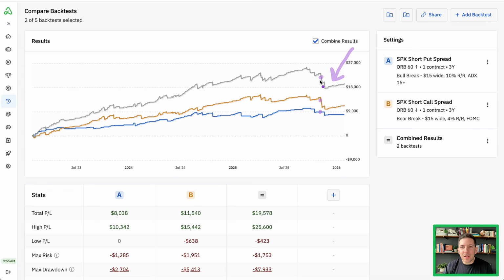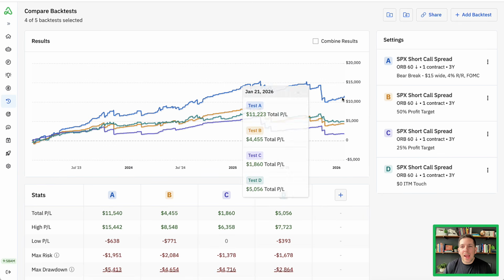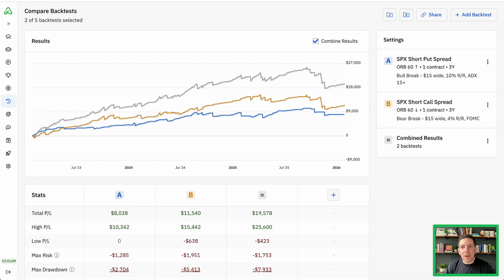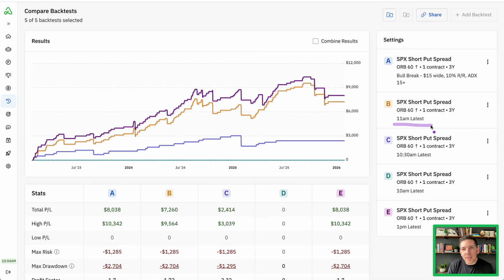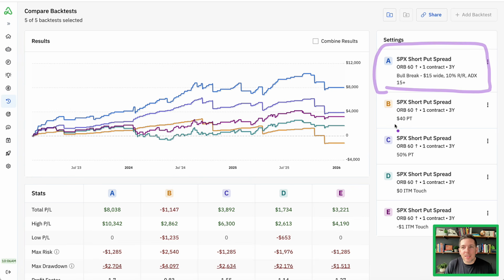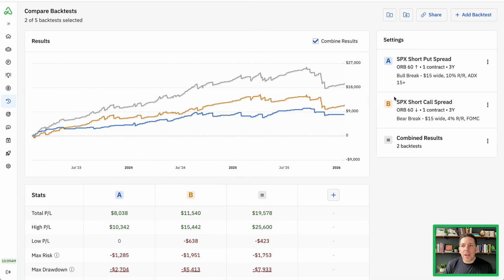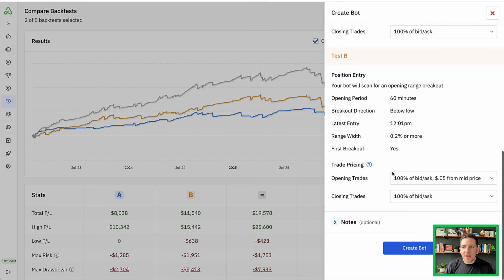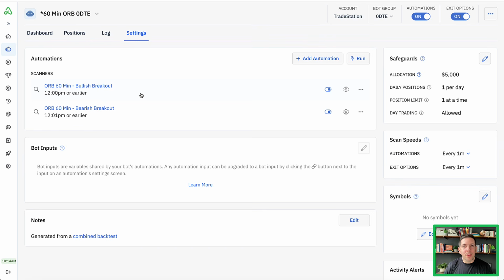Behind The Scenes: Opening Range Breakout (ORB) Strategy [Part 3] Starting LIVE Bot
- In Part 3 of my Opening Range Breakout (ORB) behind-the-scenes series, I'm finally turning on my new bot LIVE for the first time. Like I've done in other videos, I've run dozens of variations to test different profit targets, ITM touch exits, VIX changes, etc. I'm excited to start incorporating this new ORB strategy into my other 0DTE

=== ORB Backtesting Results ===

Tried a bunch of profit taking and a touch exits for call spread

As always, this is my opinion and thoughts on running a live ORB strategy in my own portfolio.